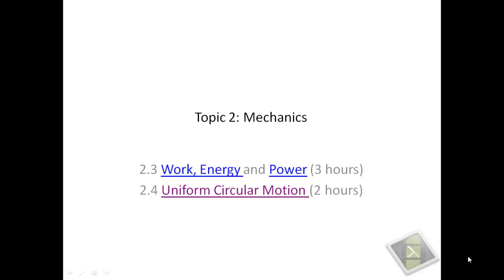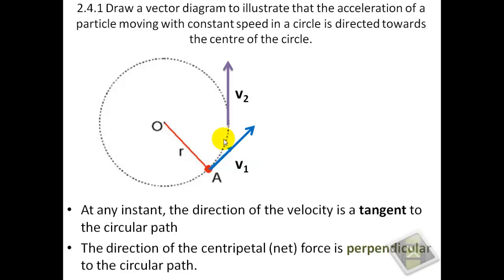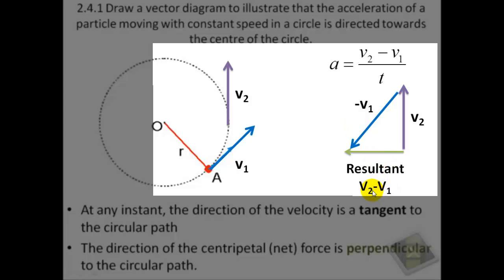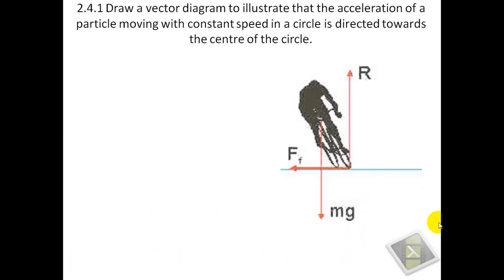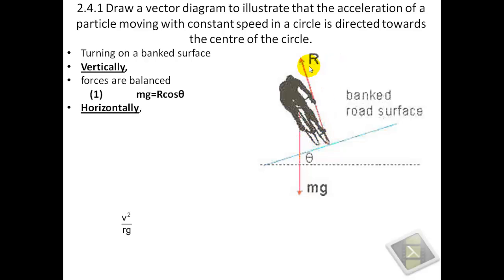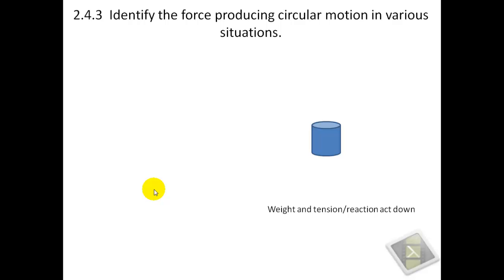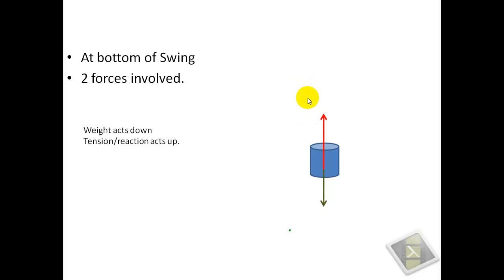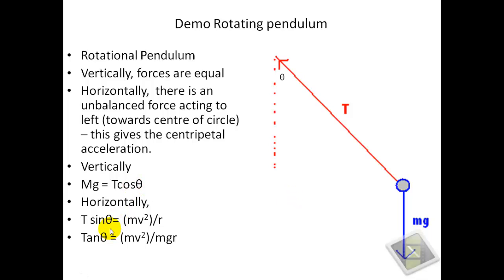uniform circular motion